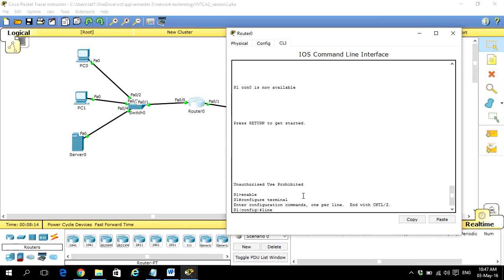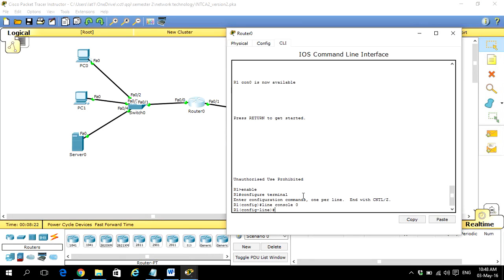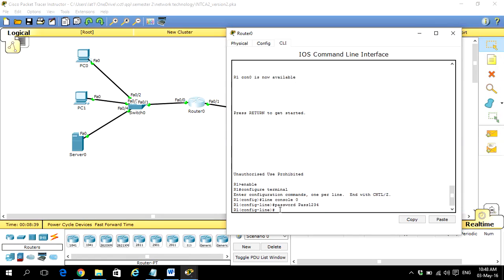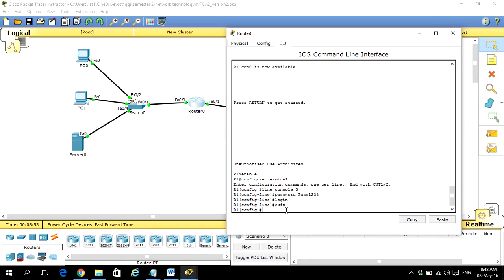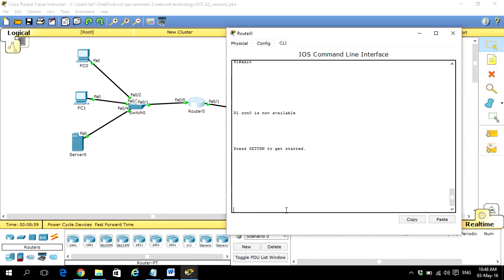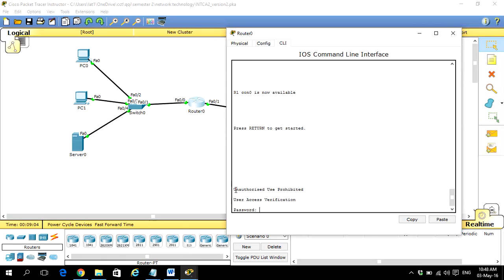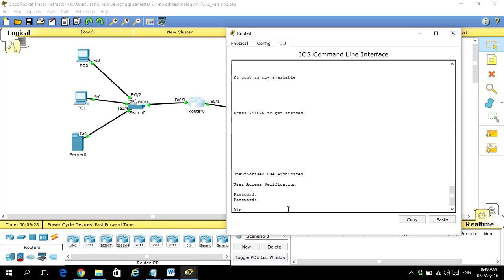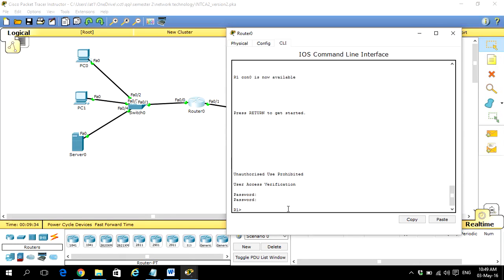Packet Tracer Configure Password on Console Prompt